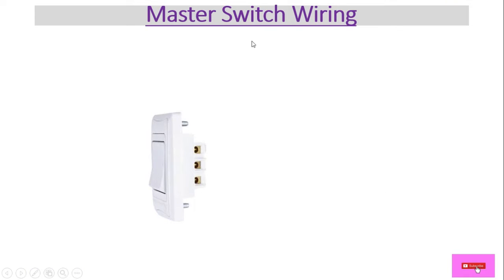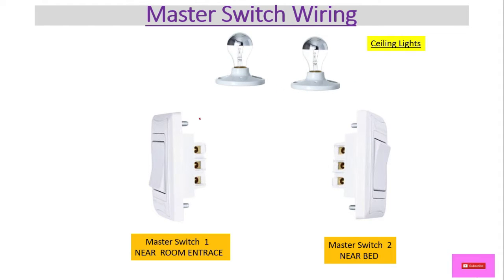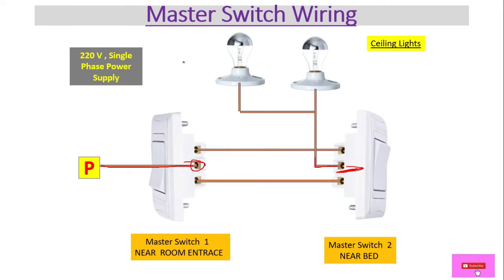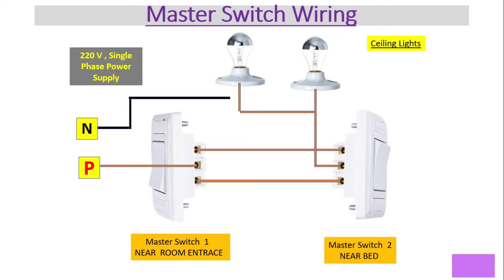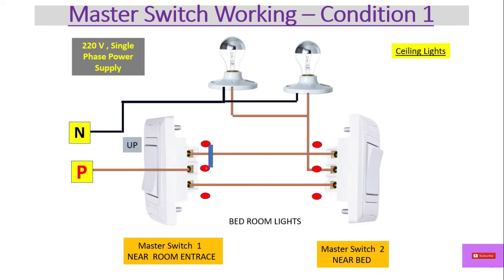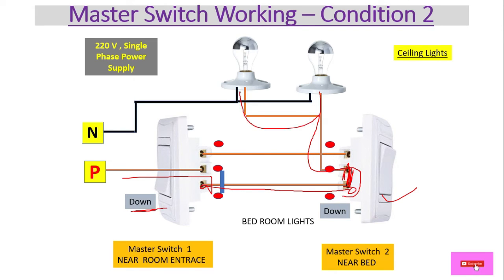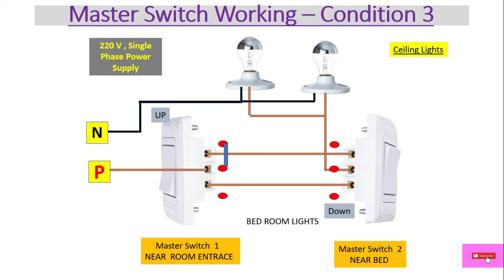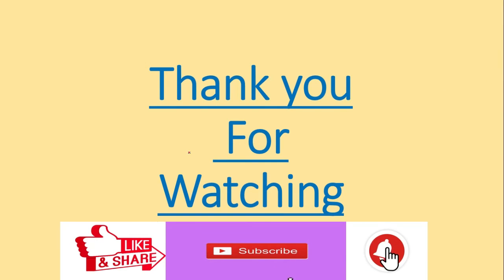Master Switch Wiring | Two Way Switch Wiring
In this Video We will learn about How to do Master Switch Wiring and Its working .

MEP TECHNICAL WORLD